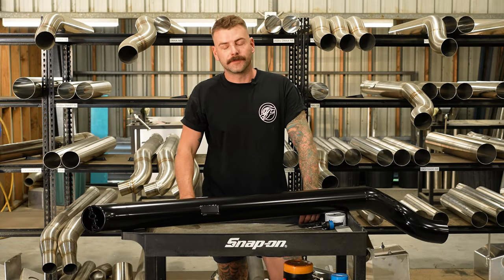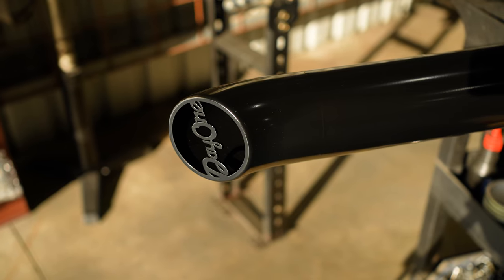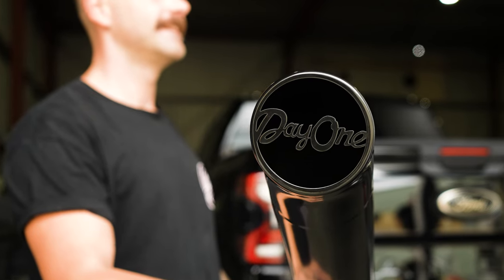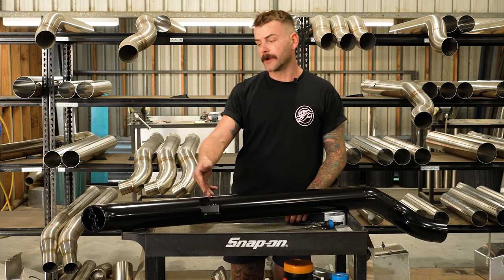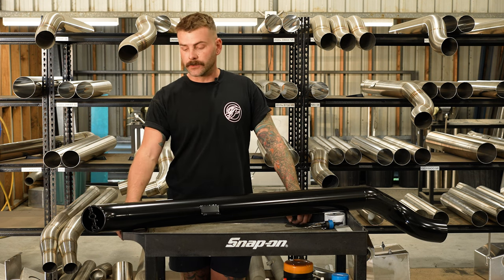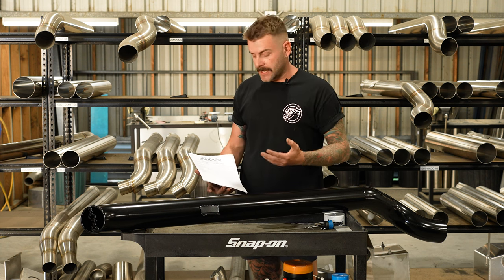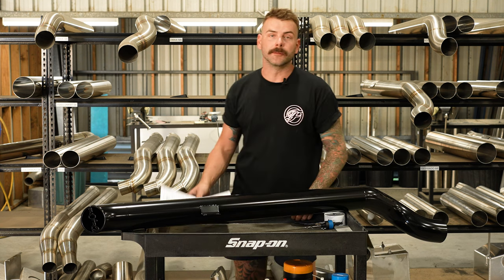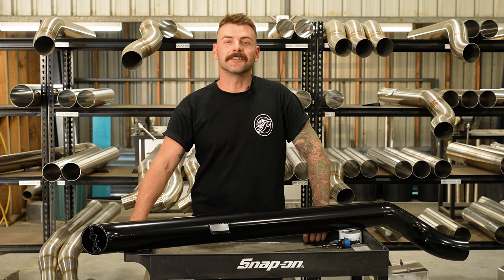RUNDOWN: Don't Buy CHEAP snorkels! - BUY THIS!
After too many occasions of us being asked to fit, fix or replace snorkels from EBAY, we knew we had to find a way to offer an entry level price, on a premium fit & finished product.

Enter DayOne. We use the same jigs, metals, welding techniques, silicon joiners, Wurth hose clamps, everything, that is found in a Fabulous Fabrications kit, which has been built with over 10 years of research and development.

So how can we offer the price point to compete with EBAY kits? Instead of spending man hours polishing out our welds to a seamless finish, we leave the fully purged welds as laid, and pass the savings on to you. The quality of our welds means they don't need to be hidden!

Do yourself a favour, before you add to cart on eBay, an ill fitting, cheap hardware snorkel kit, don't play yourself! Get a price from us. Our fitting kits and instructions are market leading and we're here to support you along the way.